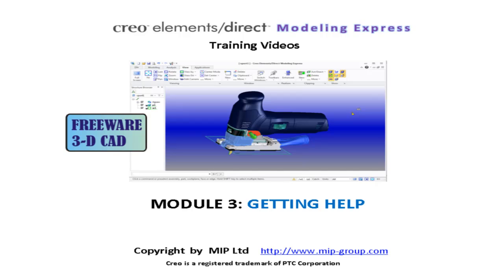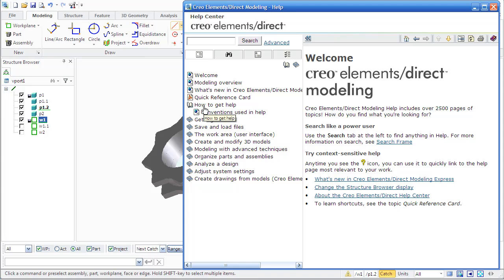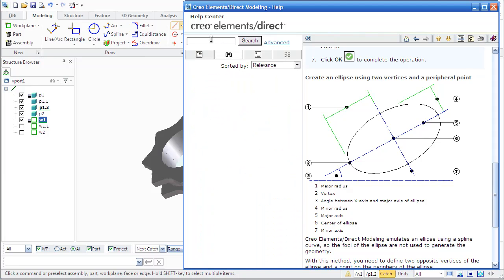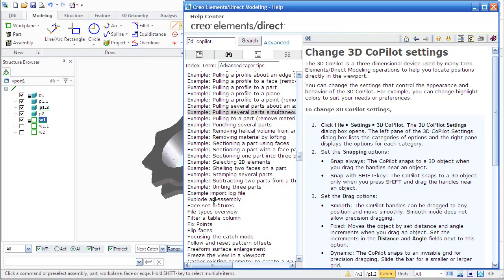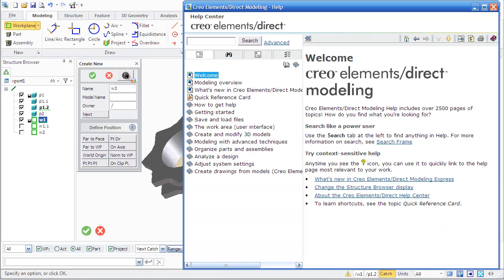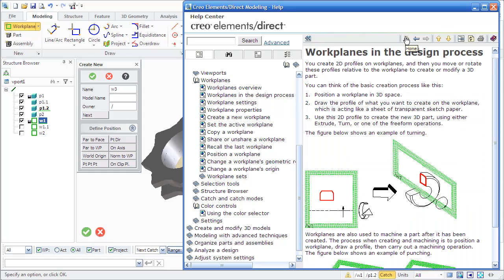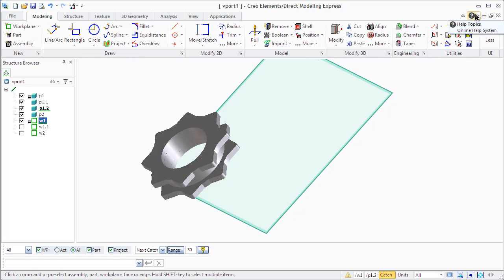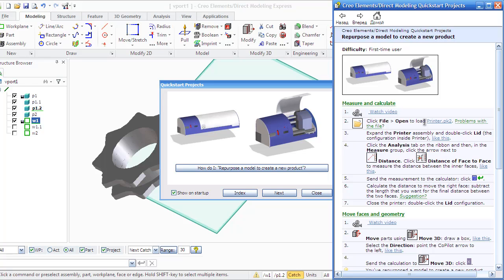"Creo Modeling Express" Training - Module3: Help System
Creo "Modeling Express" is a completely free 3D CAD solution from PTC. In this training module we will learn how to use the different user helps, how to access the help system and how to use the basic tutorials.